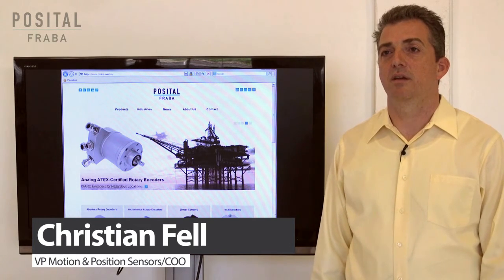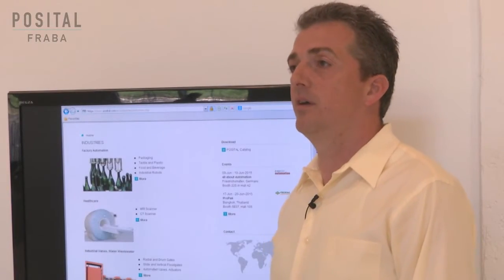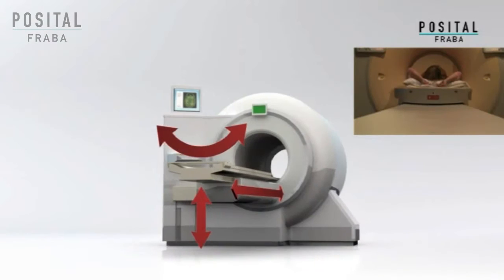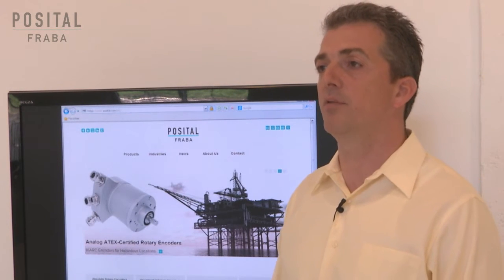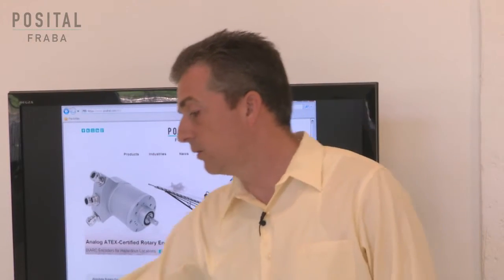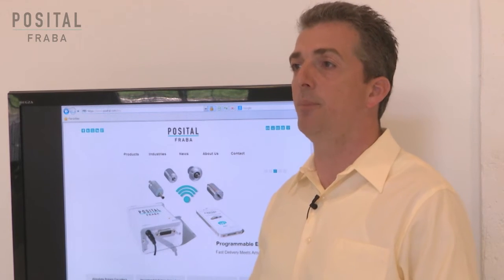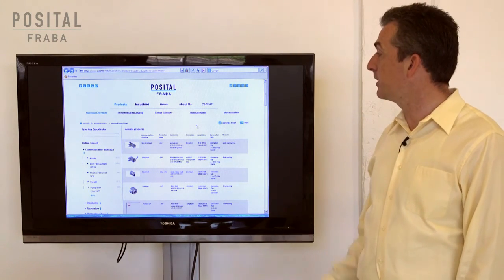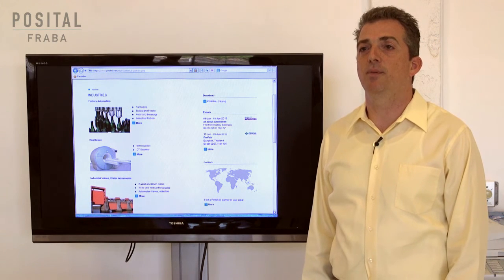POSITAL Position and Motion Sensors: A Million Possibilities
See how POSITAL’s advanced product selection and manufacturing systems team up to deliver encoders, inclinometers and linear position sensors that meet your most demanding requirements. Over a million possible configurations – find what you need quickly and easily